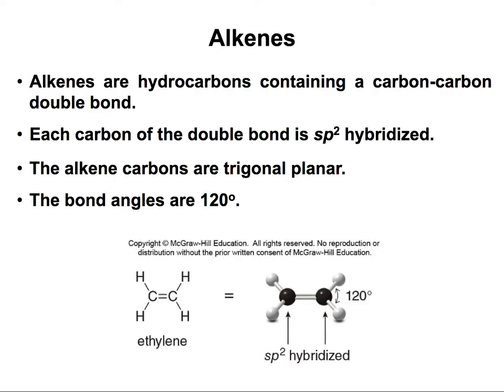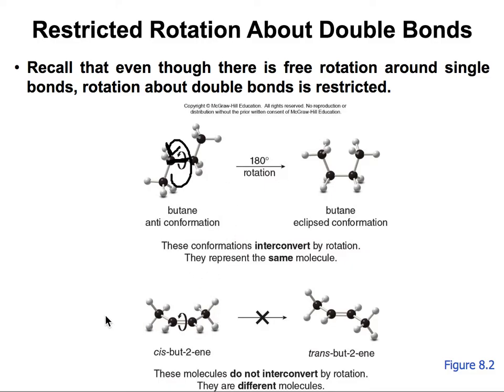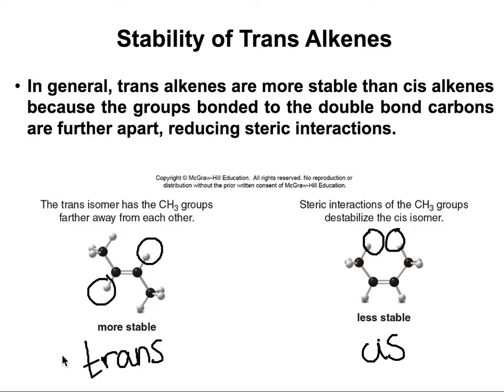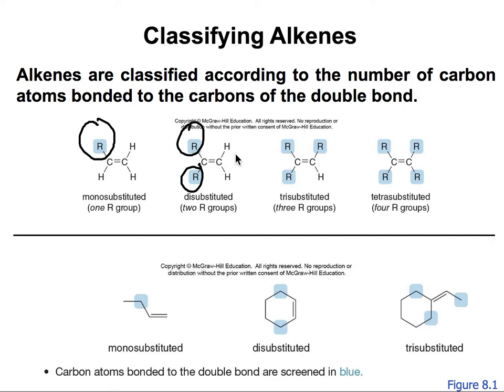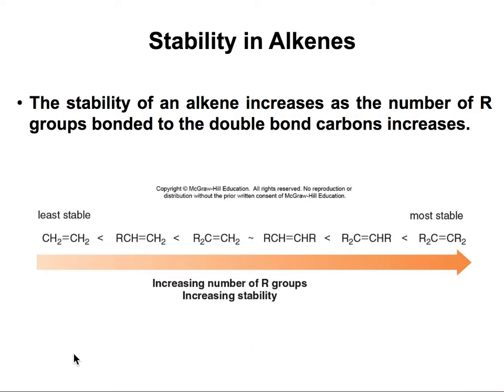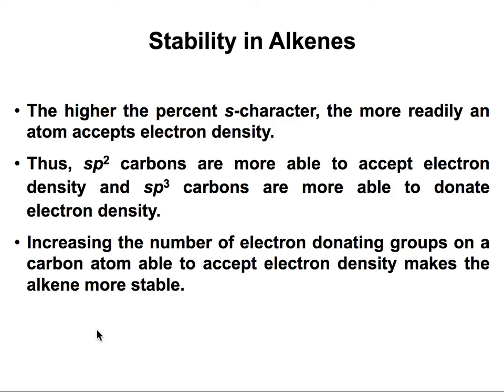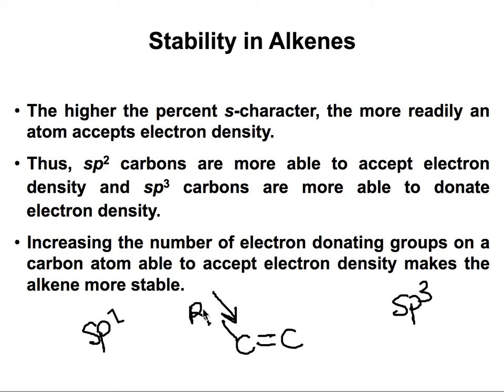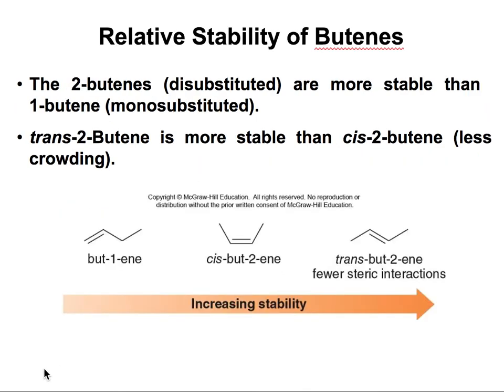Chapter 8: Alkenes